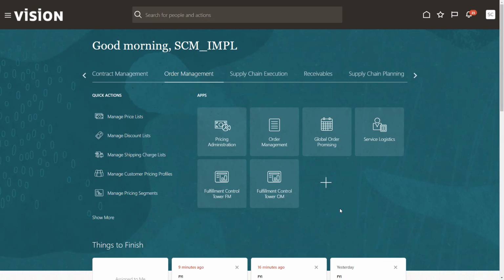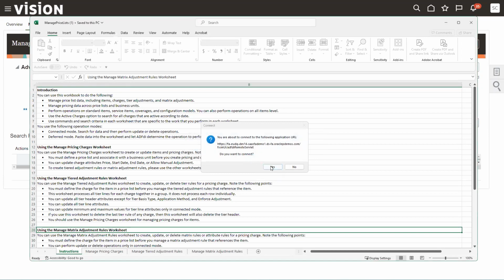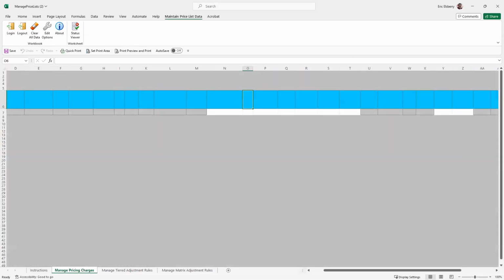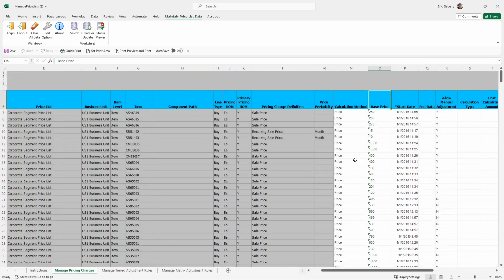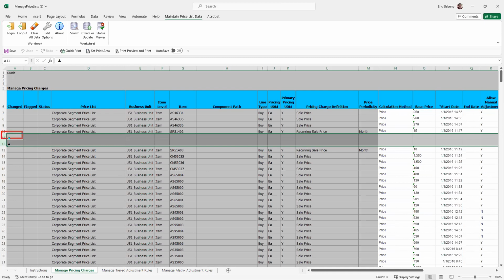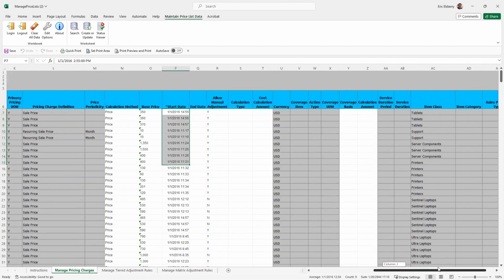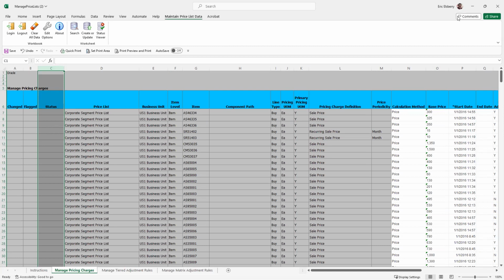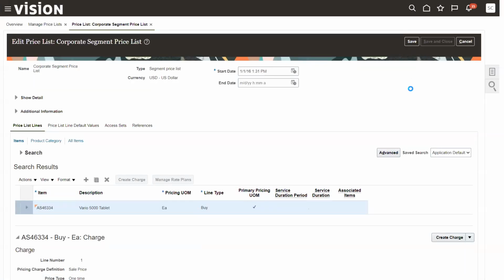Loading Prices via Spreadsheet video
Oracle Cloud Pricing Administration - how to use spreadsheets to load prices.  The spreadsheet has an imbedded PDF of a section of the Administering Pricing guide that deals with the spreadsheets.